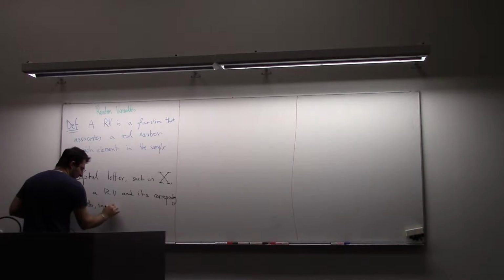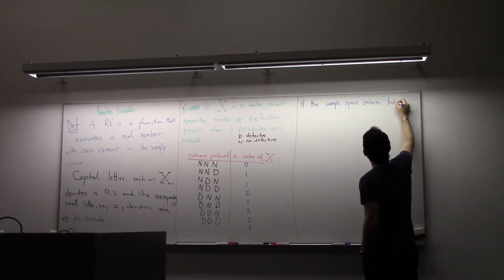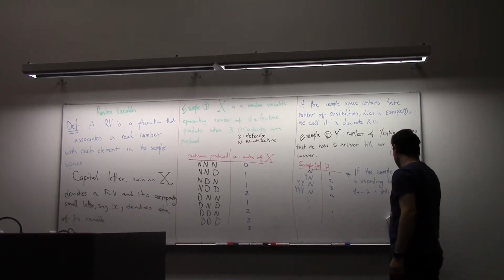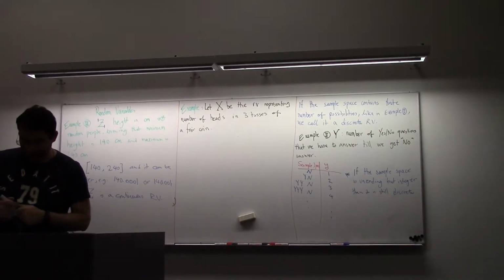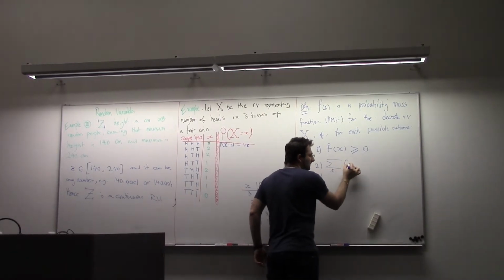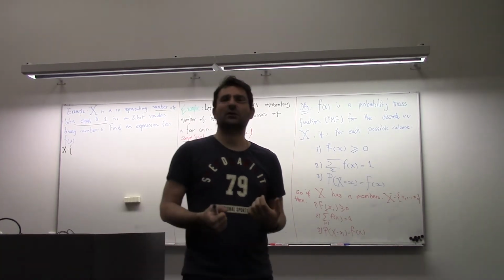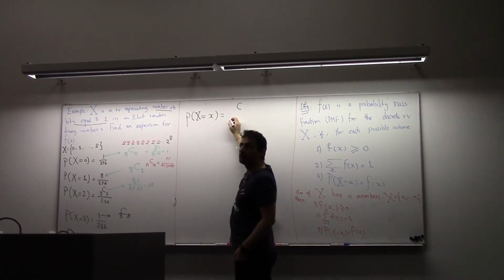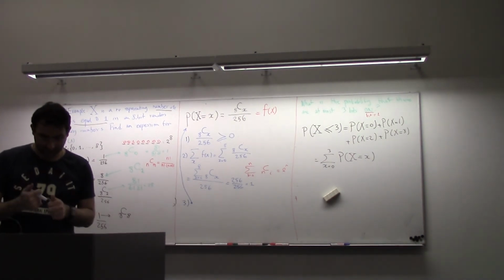PROBABILITY MODELS IN COMPUTER ENGINEERING (LOTI.05.047) - Lecture 5